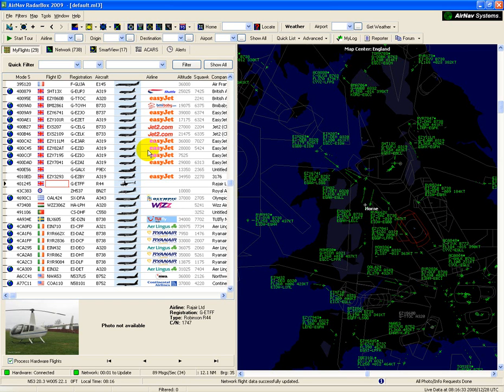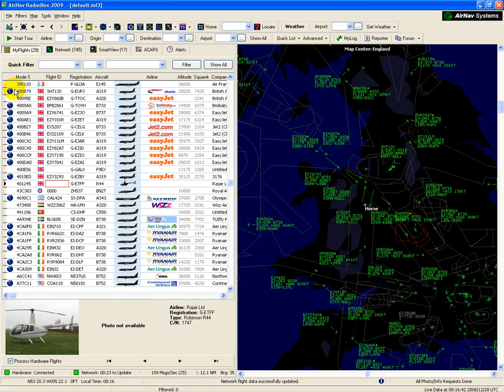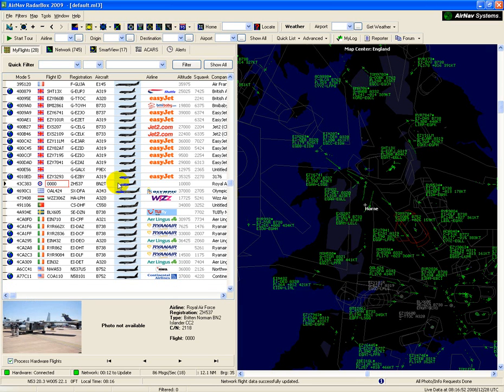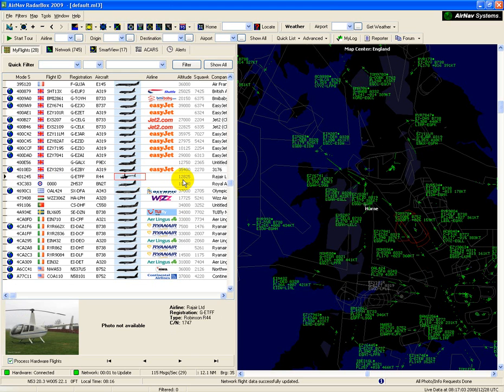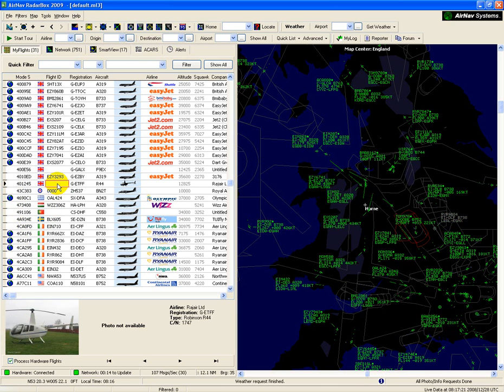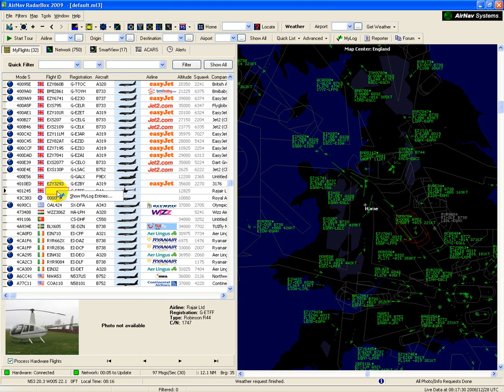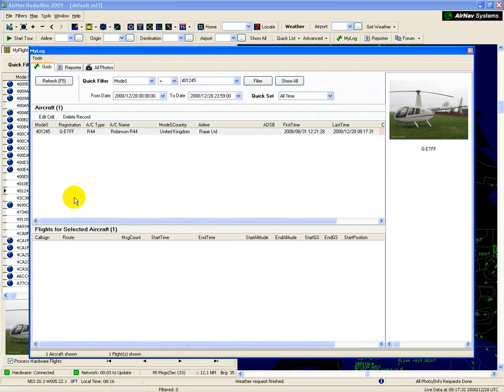Why are some aircraft missing from the RadarBox Map?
Only aircraft transmitting full ADS-B information will show on the map. For best definition, watch in full screen and click the HQ button to see High Quality video.